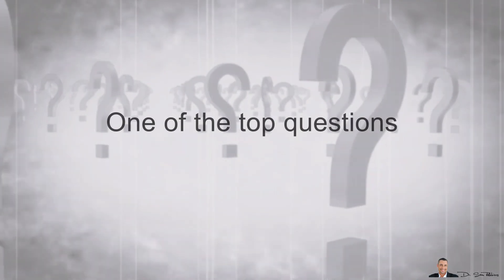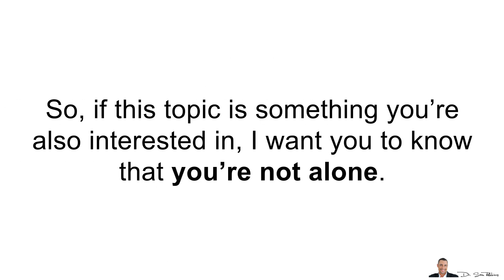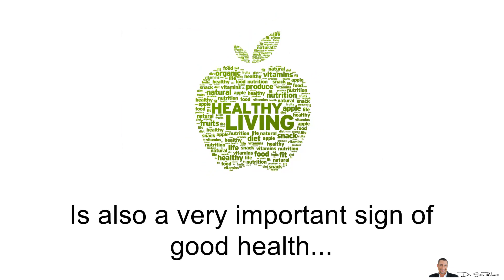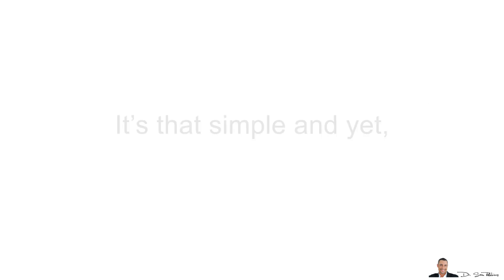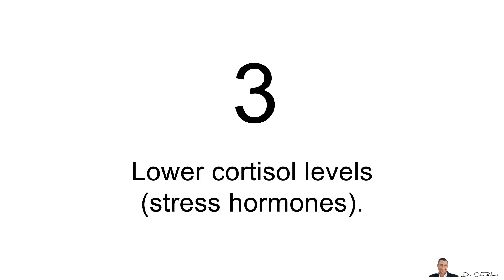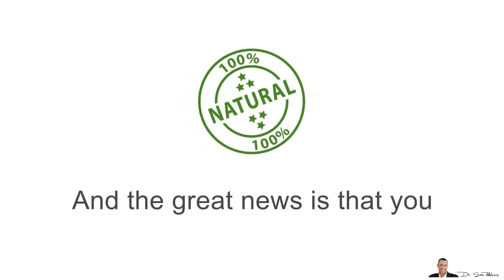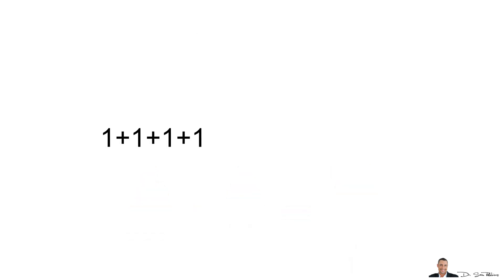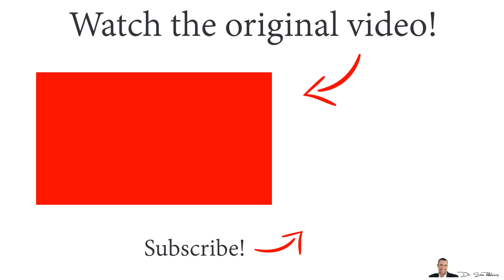The ONLY way to have ROCK HARD erections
When I first started my YouTube channel, I never thought that one of the top questions I keep getting asked, over and over again, is how to have bigger, harder and fuller erections.

Sure, you might expect that from older guys, maybe 50 and over. But nope, this question comes from guys of all ages, young and old... all around the world.

So, if this topic is something you’re also interested in, I want you to know that you’re not alone. There’s nothing wrong with you. There’s nothing to feel ashamed about or embarrassed.

After all, virility is a major sign of youth, strength and manhood. Something that guys want at any age and something that women are attracted to as well.

Ironically, virality and a healthy sex drive is also a very important sign of good health... physical AND emotional!

Now, I’ve done lots of videos about this topic, but there’s a specific video I want you to watch. It’s gotten millions of views. I’ll give you the specific link to that in a minute.

However, the BEST way to have bigger, harder and fuller erections, is you MUST have optimal hormonal balance and ratios. It’s that simple and yet, it’s also complicated.

This mean you have normal, healthy ranges of hormones, but the optimal ratios would be
Higher total and free testosterone levels.
Lower estrogen and prolactin levels (female hormones).
Lower cortisol levels (stress hormones).
Optimal FSH, LH and SHBG levels
Lower DHT (hair loss hormone)
Higher Dopamine (increases mental drive)

All of this will also improve blood flow, which is obviously needed for fuller erections.

And the great news is that you can achieve all of these improvements, naturally… at any age.

And it’s done with
Diet
Exercise
Stress Management
Supplements

Small improvements in each of these 4 categories, that are simple to implement, causes a synergy in which combination results in dramatic improvements.

Thus, 1+1+1+1 doesn’t equal 4, but more like 8.

Less effort and time, with much better results.

It’s all about the synergy and how the human body works.

With that said, I want you to now watch the video that gives more details about how to make these improvements. Just scroll down below, to the description area and watch that next video and get the results you’re looking for.

Thanks
DrSamRobbins